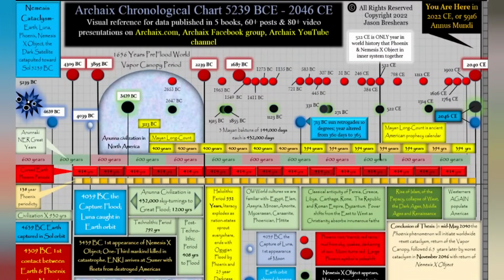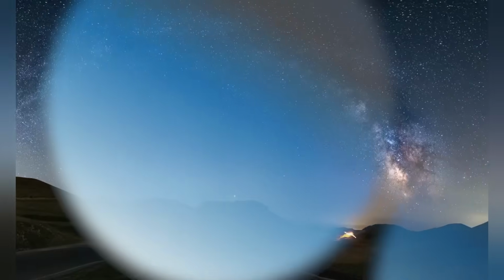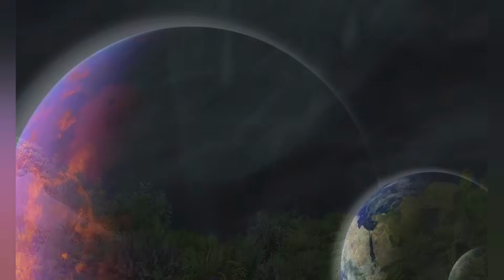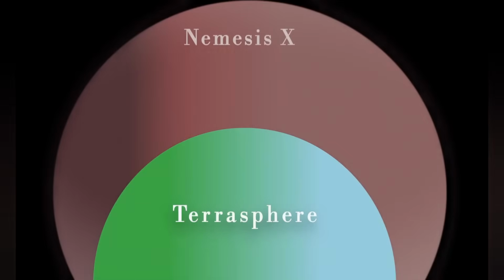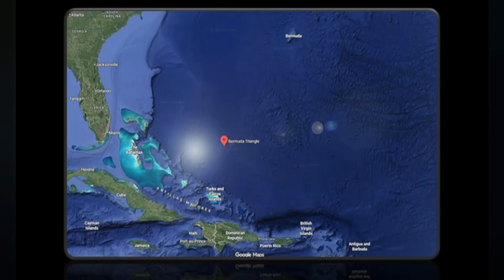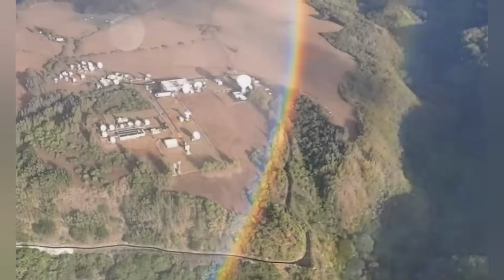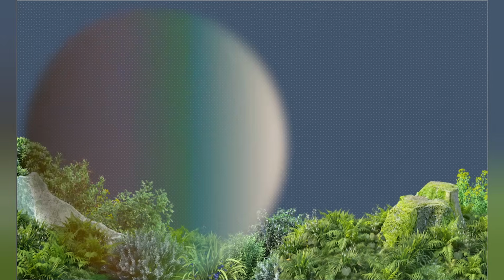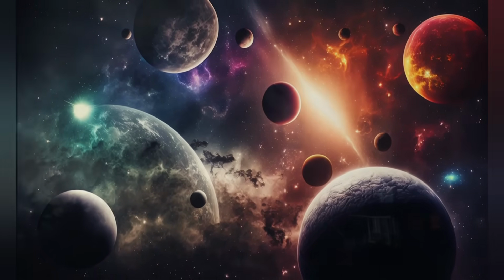Tertiary Field Convergence...Secret of Phoenix and Nemesis X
An errantess, Kim Bold, put this amazing video together after being inspired by the Tertiary Field Convergence information in these two videos-

Kim Bold is a musician, creative writer and until recently an instructional designer.  The Archaix videos got Kim interested in dimensional membrane theory and she was inspired to make this video.  She currently resides in the Dallas area and has been invited to the Houston Meetup in February.